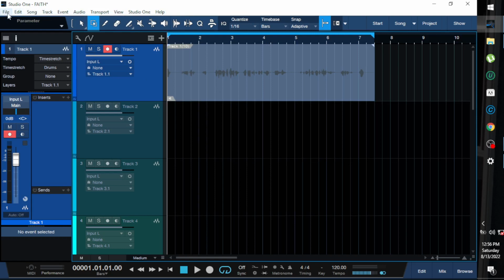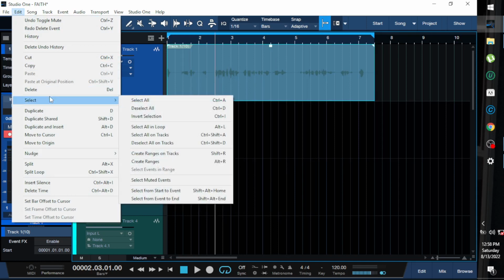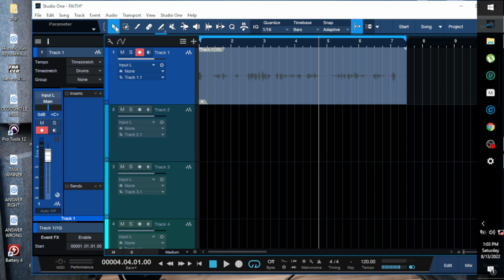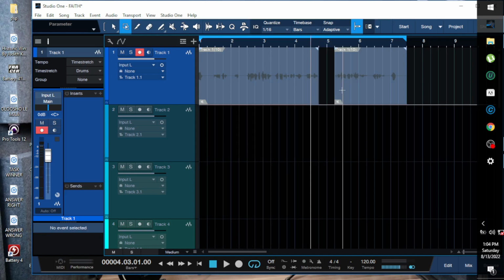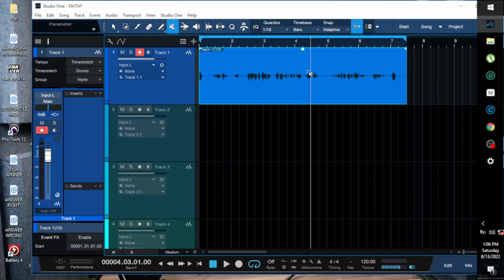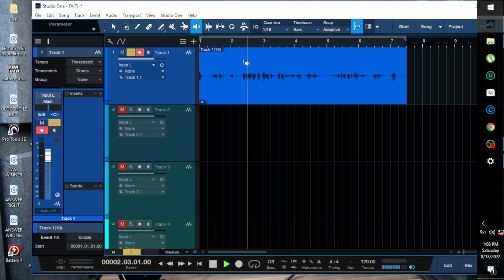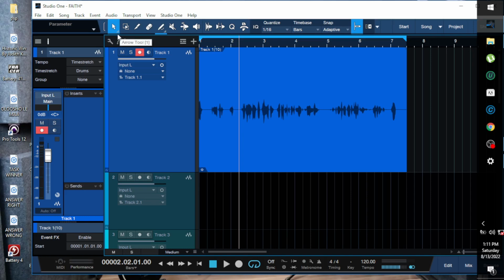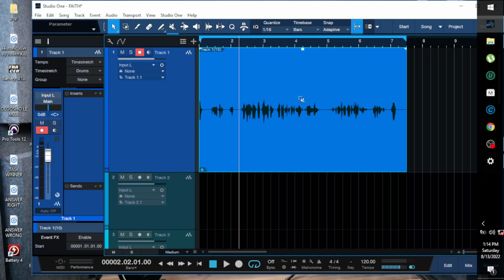STUDIO ONE - BEST TUTORIAL EVER PART 4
Reach us out in case you need any special help in more advanced lessons or other services like mixing and mastering on: